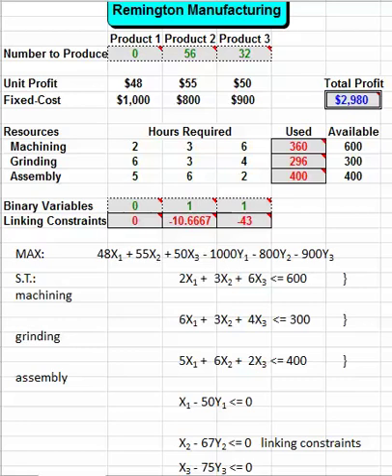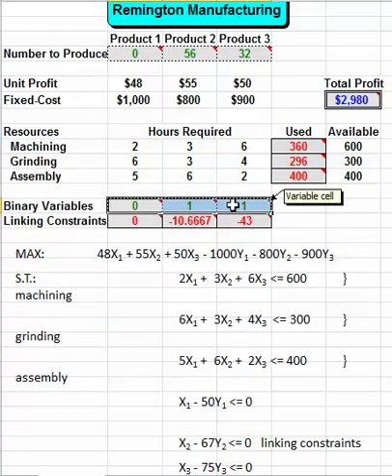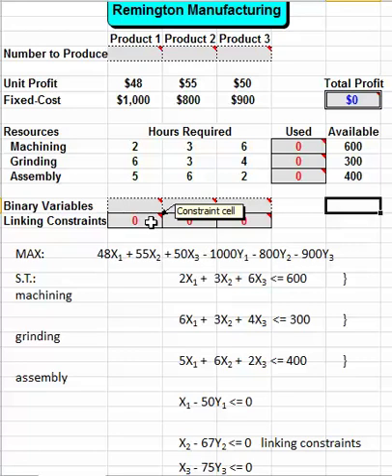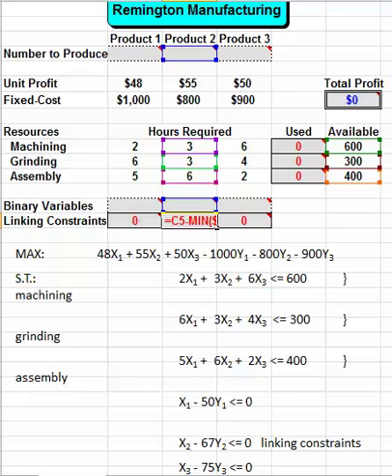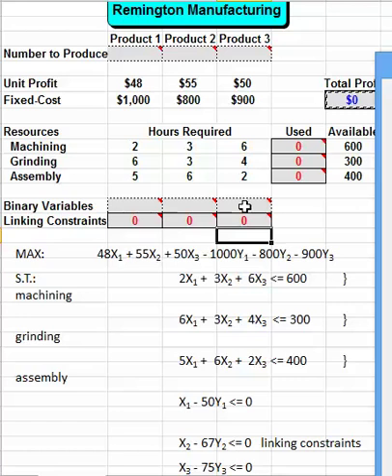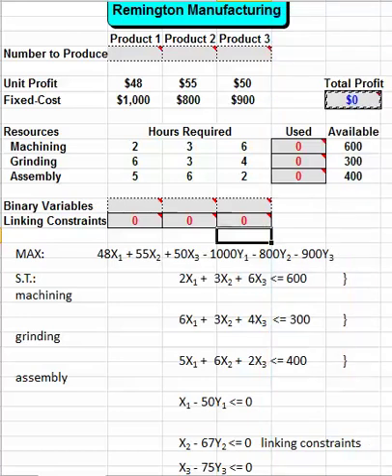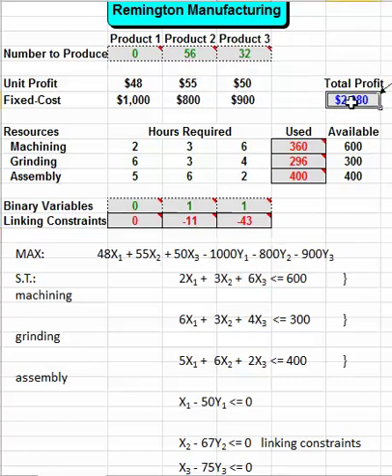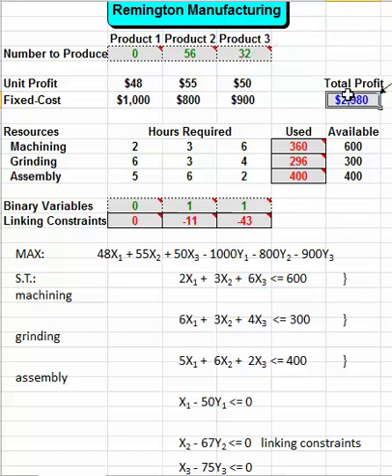Binary Variables/Linking Constraints on excel